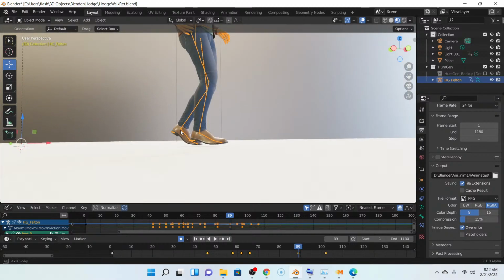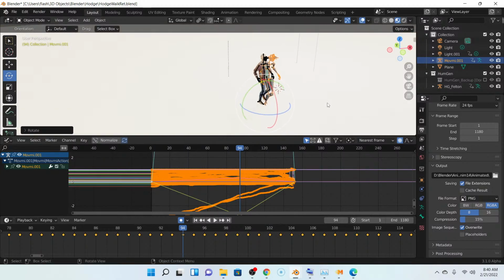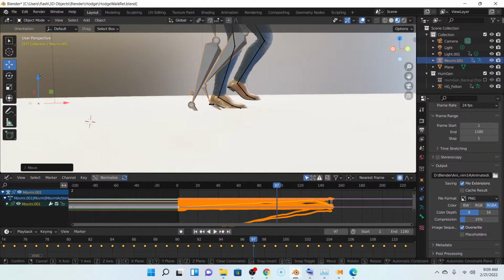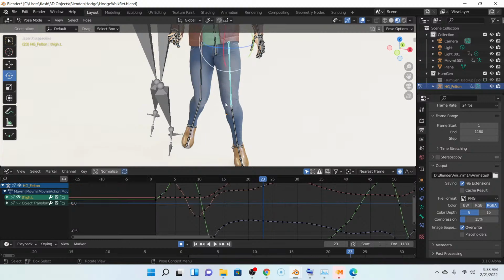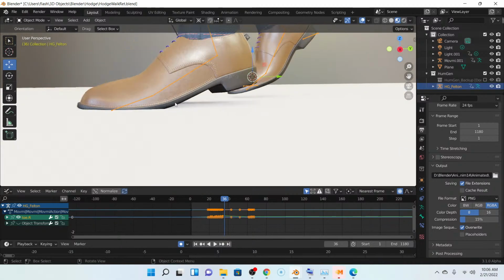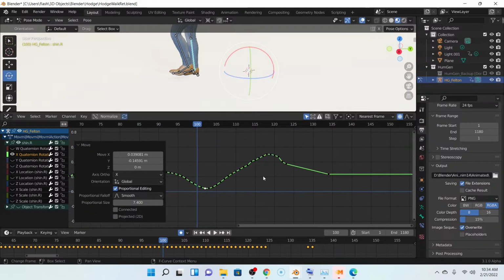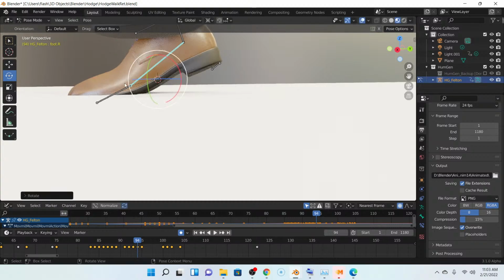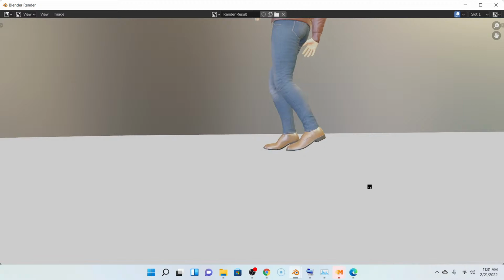Movmi AI Mocap From Video - Foot locking How-to (Series Day 1)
This is an evolution of sorts and isn't your typical animation tutorial. I'm creating a seamless 3D anmation workflow that could once and for all solve any footlocking issues folks may come across. It takes a very in depth type of patience and attention to fine tuned details. Come check out the process using Movmi AI a super cool desktop based 3D AI Mocap that extracts video data at the click of a button.